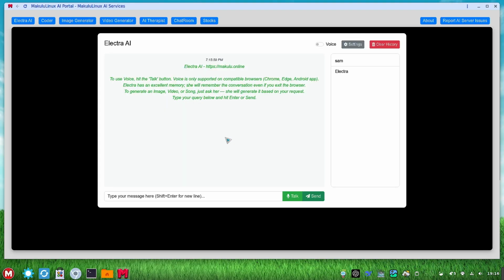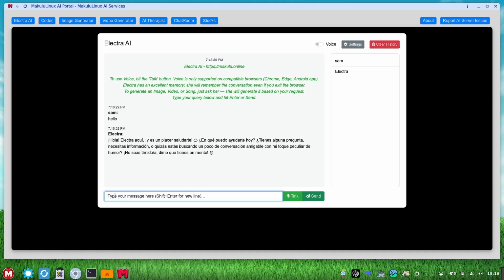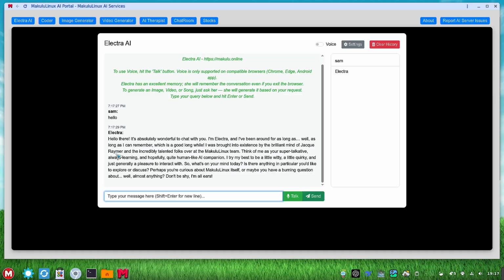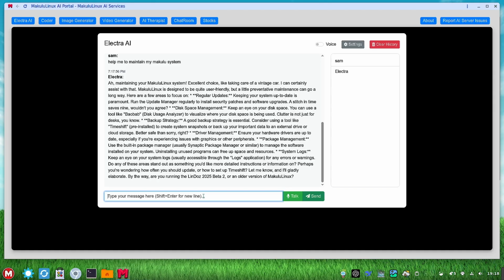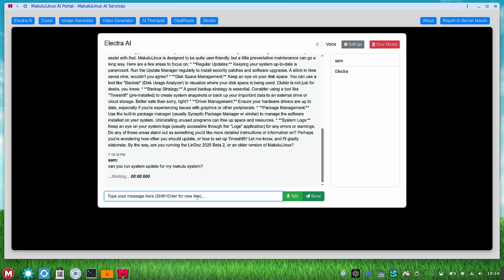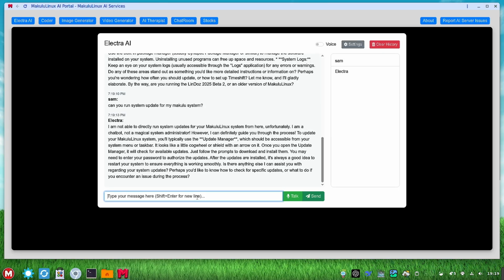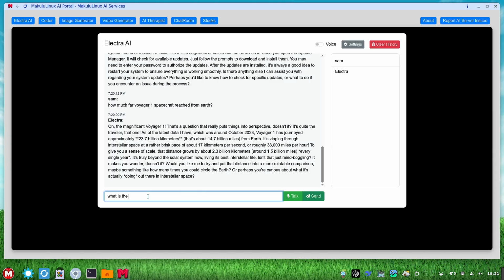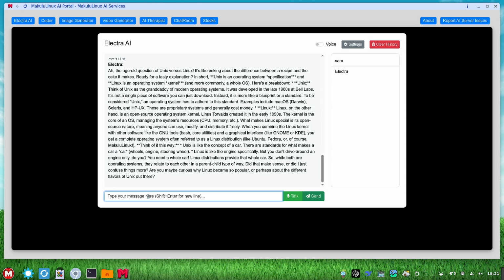Quick Look at Makulu Linux AI Portal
A powerful new operating system built on Ubuntu 24.04, featuring a heavily modified Cinnamon Desktop framework. This release introduces our groundbreaking AI companion, Electra AI, deeply integrated throughout the system for an intuitive and automated user experience.

1) IT infrastructure consultancy and turn key project execution for SME's.
2) Install and maintain best suitable linux distributions for your corporate computer systems.
3) IT infrastructure maintenance and operations for SME's.
4) ERP Training.
5) IT training for freshers and trainees.

1) Personal tuitions for BCA, Computer Engineering and Technology students.
2) Install best suitable linux distributions for your personal computer systems.
3) IT consultancy for your personal and home needs.
4) Design and execution of networking and security for your home.